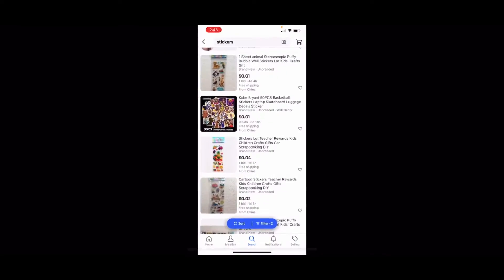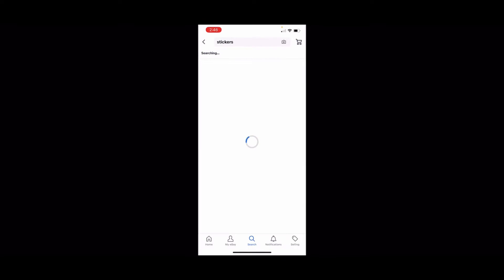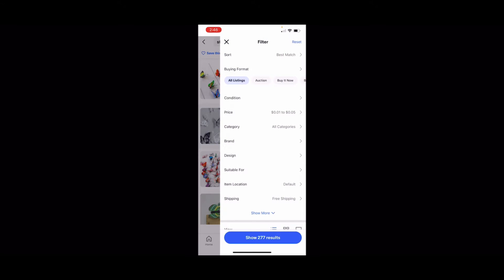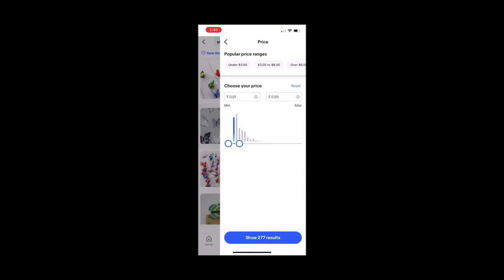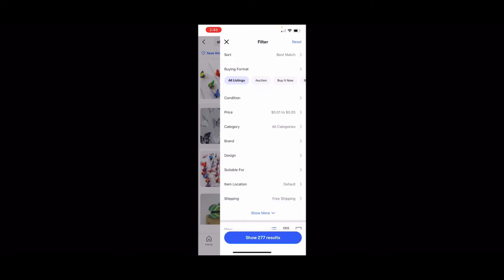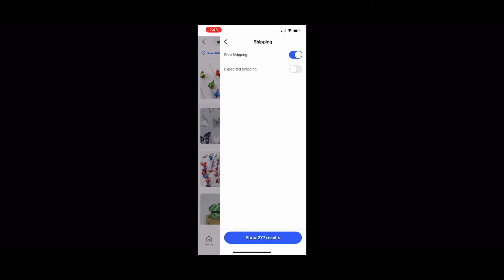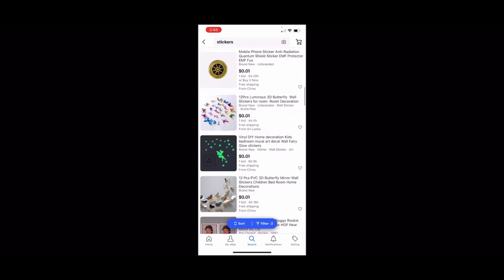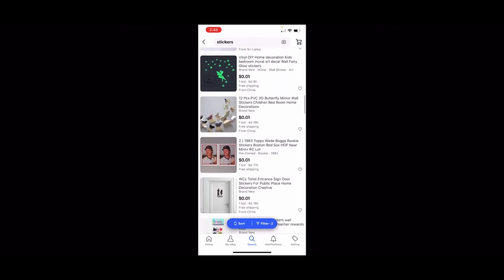How to make more money on eBay / eBay money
One of the biggest ways to become a trusted seller on eBay to guarantee peoples trust in your account to get more sales